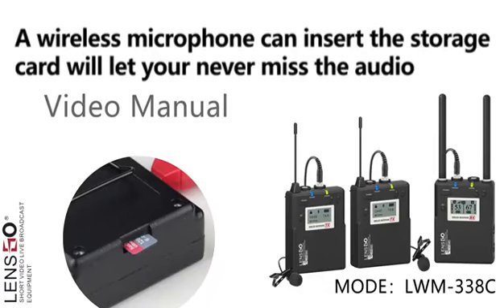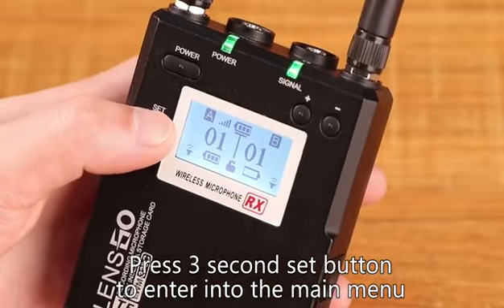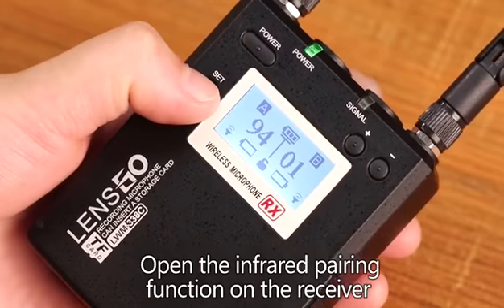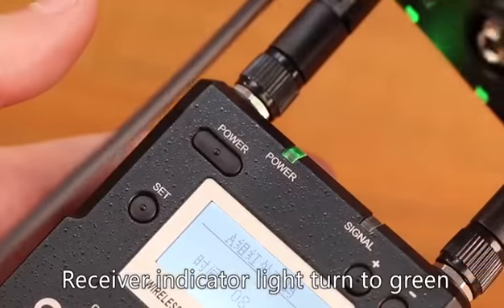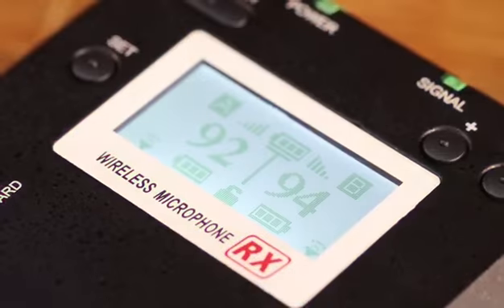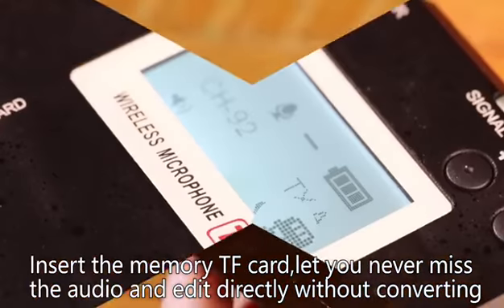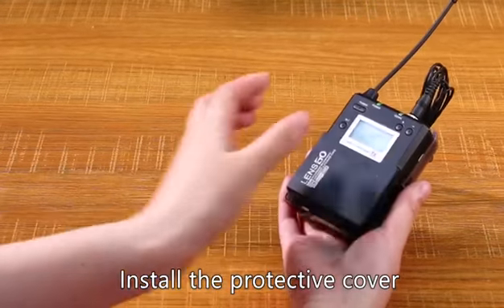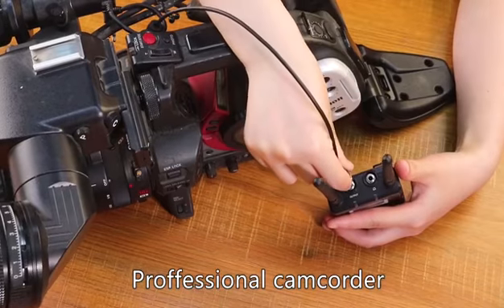LENSGO338C Video Manual